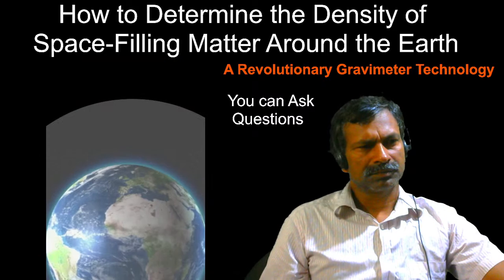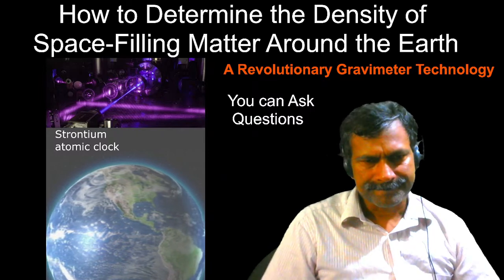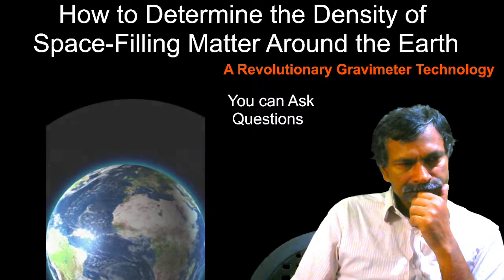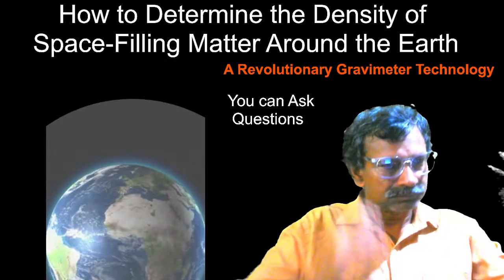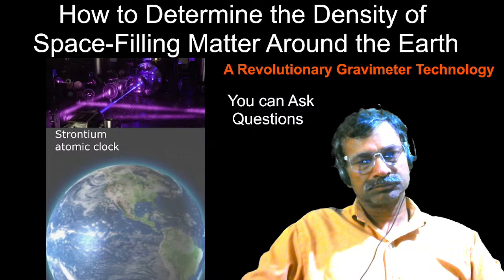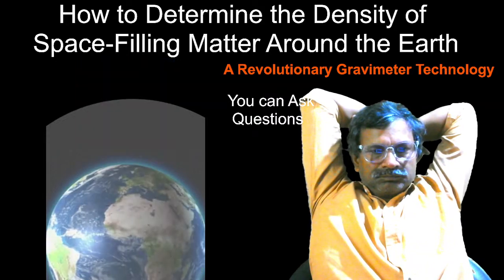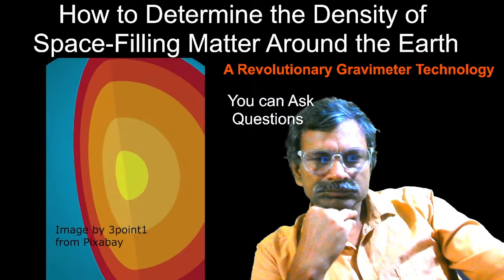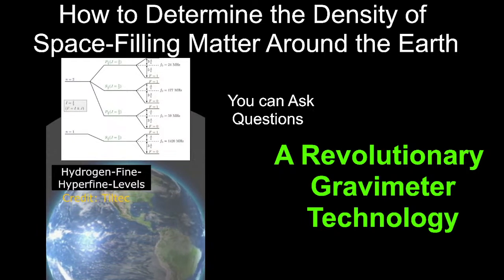A Revolutionary Gravimeter Technology | Welcome to Live Chat | Joseph George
Due to gravity, the Earth maintains a dense region of space-filling matter around it. The density is high near the Earth and decreases with distance. Based on my research, gravitational time dilation results from the influence of space-filling matter on a vibrating particle, rather than from the curvature of spacetime. In a high-density region, a vibrating particle experiences high resistance due to the dragging effect, and the particle's vibration is restricted. This explains why excited electrons in the atoms of an atomic clock vibrate more slowly and emit photons with longer wavelengths on Earth compared to higher altitudes. This principle can be used to create a space matter density meter using the fine structure of hydrogen. Hydrogen, as the lightest element, has electrons that are more sensitive to space matter density than those of other elements. Therefore, the fine structure of hydrogen is useful for developing a space matter density scale. The fine structure of hydrogen will vary with altitude, and even a slight variation in altitude can cause changes in the fine structure. This scale can be used to measure gravity at different locations and can be employed as a gravimeter. This technology will be instrumental in exploring the Earth's interior, opening a new window in geoscientific exploration. It will enhance research in fields such as geology, geophysics, hydrogeology, environmental science, and engineering. I welcome researchers to this promising area of study.
This work is supported by Daniel Michael McDonald, USA.

Currently, I am preparing my research papers for peer review and submission to a scientific journal. As an independent researcher, I need support to conduct my research. If you wish to join in supporting me, you can become a member of my youtube channel

I have published a book entitled "Aether Exists: It Opens Up a Whole New Physics: Every Mass Defect in the Universe Is Converted into Aether," which discusses the basics of my findings.

Aetheric Explanations for the Precession of Mercury's Perihelion

Watch a play list: "Aether Exists, It Opens Up A Whole New Physics" by Joseph George

A Study on Mass Defect, Aether, Dark Matter, and Dark Energy

Perhaps the Speed of Gravity Differs from the Speed of Light

The Space-Filling Aether Exists, and the Speed of Light Is Not Constant in the Cosmos

​I am here to meet my friends and share ideas with them. You are welcome to join me. I can substantiate my claims, and I am currently preparing my research paper for peer review.

​The fundamental aspects of my research are detailed in my book